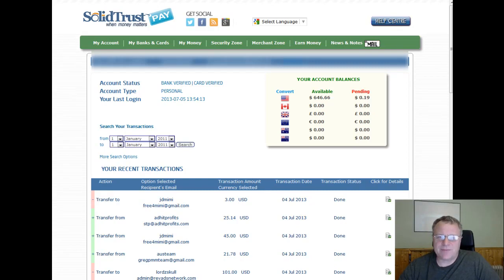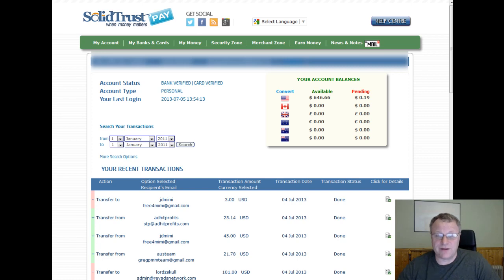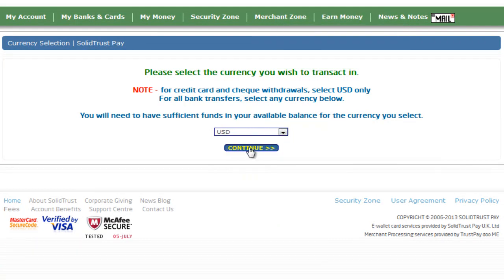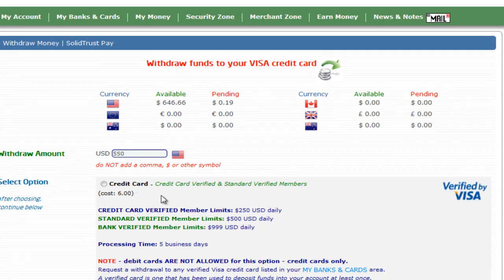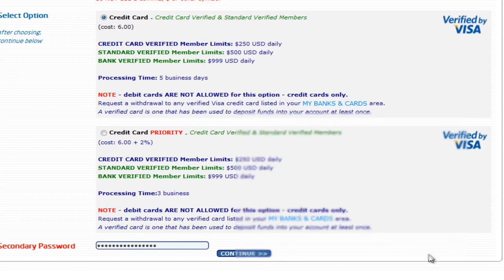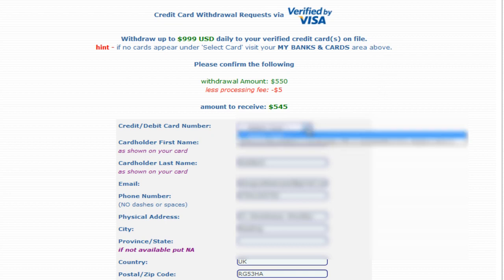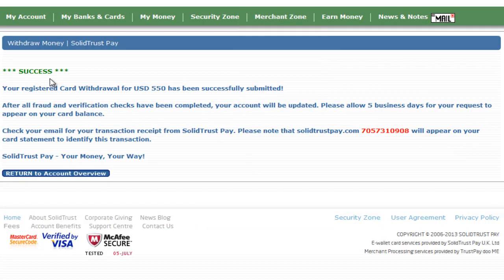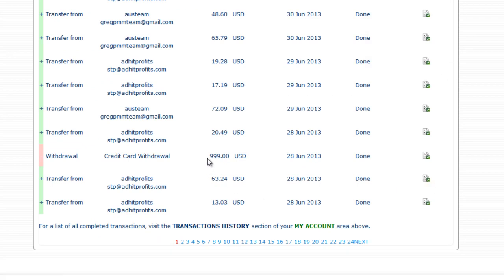How To Withdraw from Solid Trust Pay To Your Bank Account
To withdraw your e-currency to your real world bank for you to spend. Is a simple to withdraw your money from Solid Trust Pay. It is so important to get you money of the internet and home to your bank.

More information on Solid trust pay

Your FREE Personal account is great for online shopping, programs and payments!
send funds instantly between family and friends from your very own secure online E-wallet
FREE to send money and only 1.5% plus $0.20 to receive transfers from others
fund your account via multiple options in over 190 countries and multiple currencies
your personal, bank or credit card info is never shared during transactions

Credit & Debit Cards Accepted

Visa, MasterCard, Discover network and Maestro

Thanks for wating my video on How To Withdraw from Solid Trust Pay To Your Bank Account

Alex